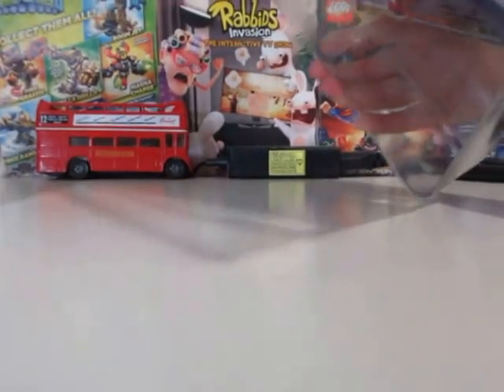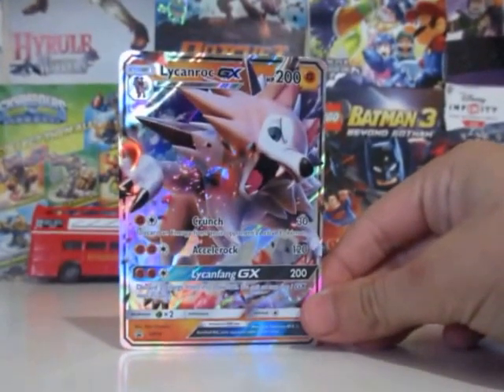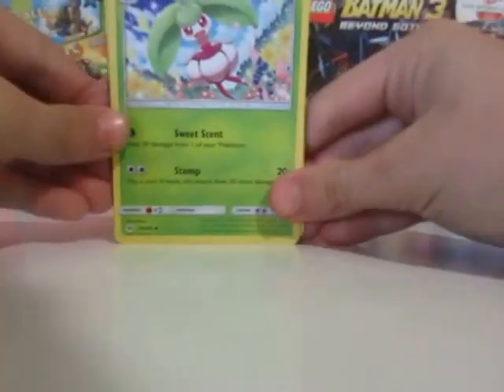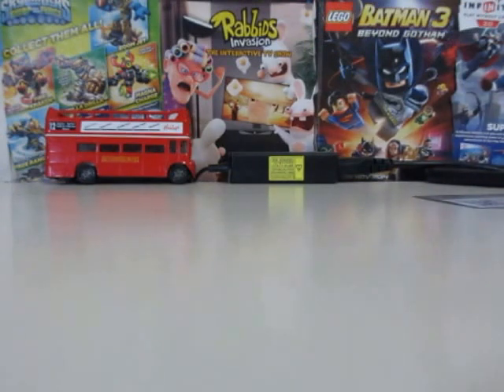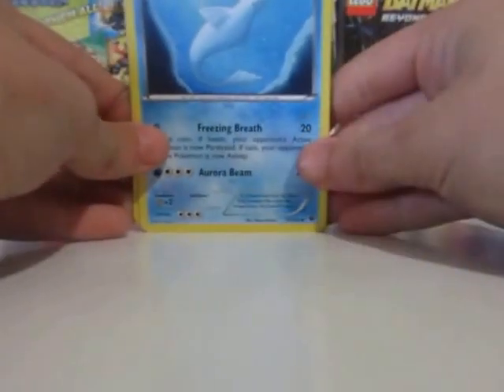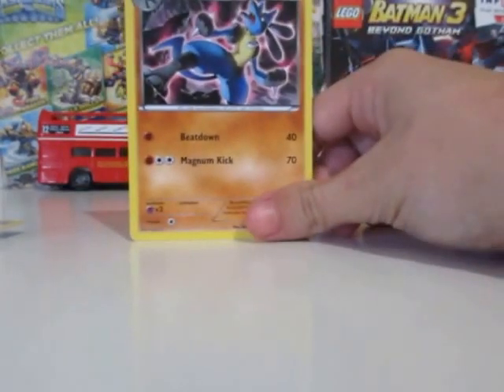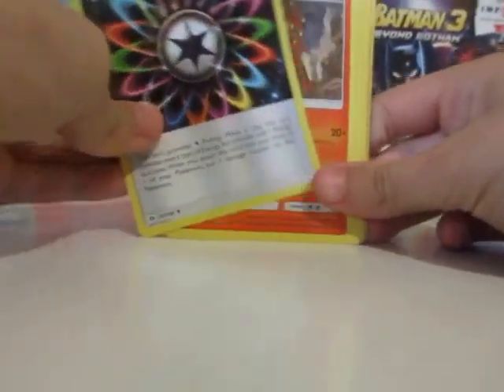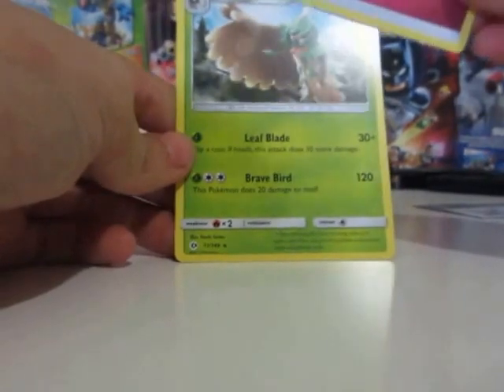Lycanroc-GX Box opening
look what i found!:)